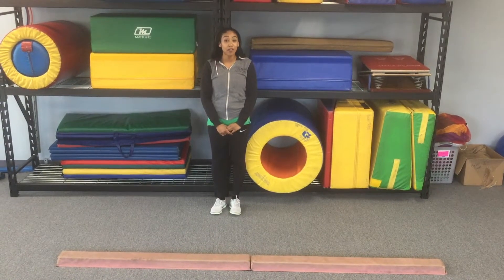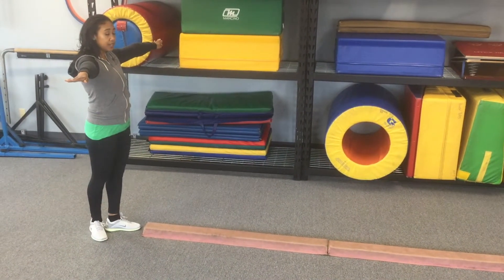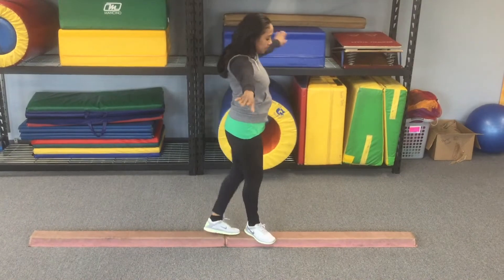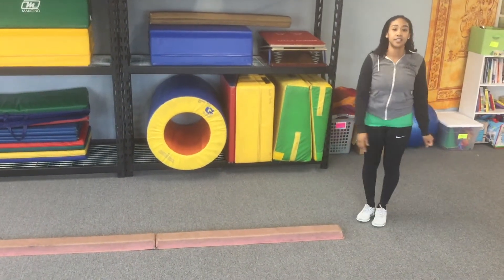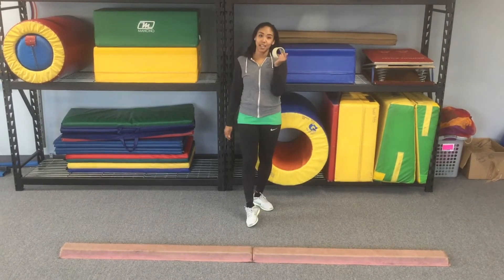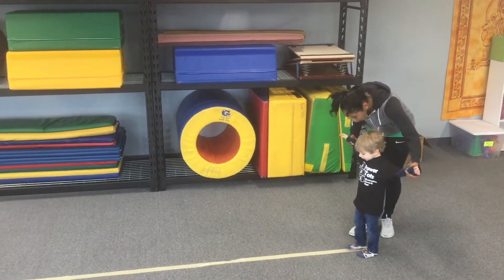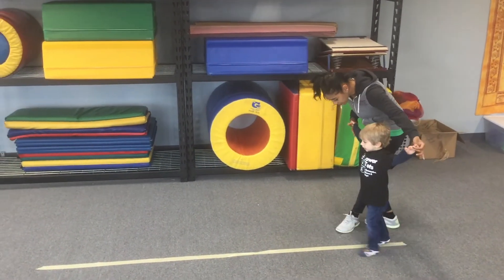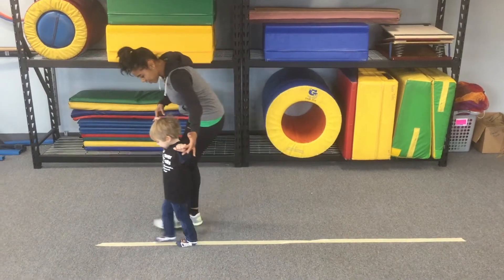How to practice your balance! (Great for ages 12 months-5 years and up)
Practice your balance at home with Ms. Janet! Don't have a balance beam? No problem! We'll show you how to come up with a creative solution and what to look for when working on our balance.